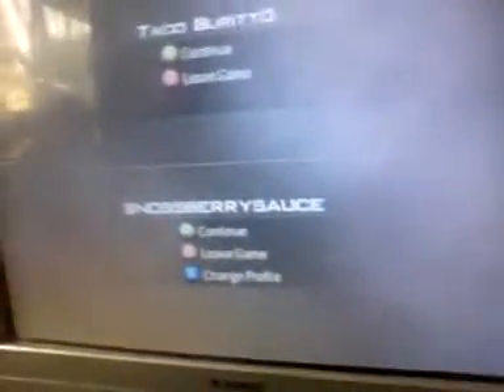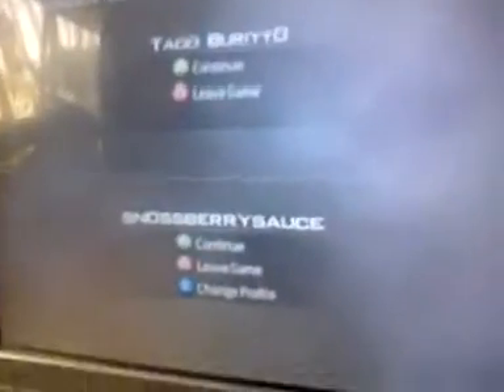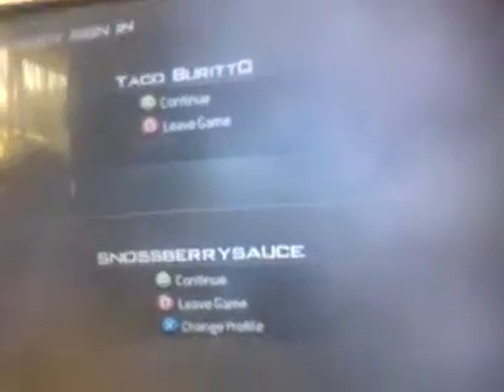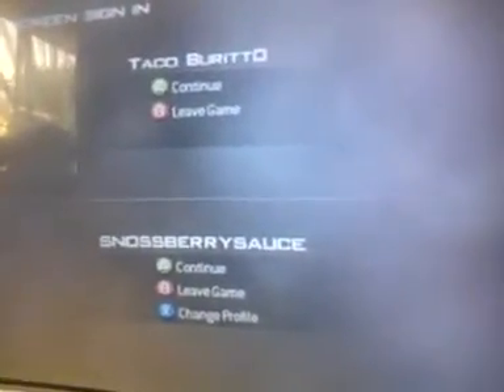68/69 spec op stars mw2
Just thought we would share a few months of work nearing completion :)  like if you may